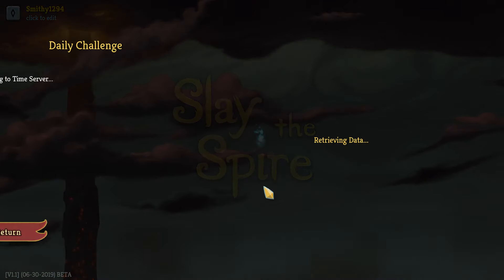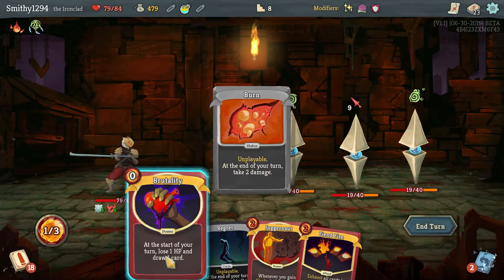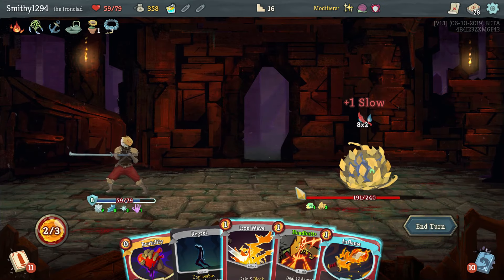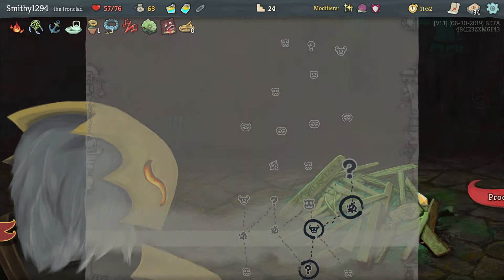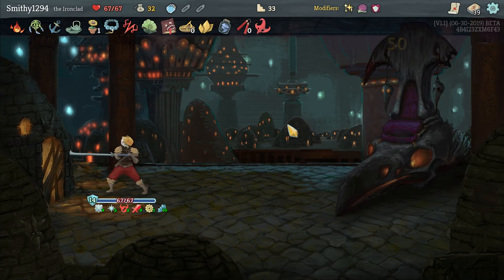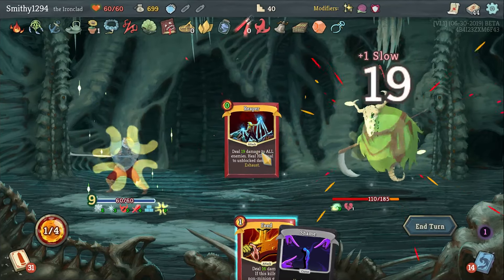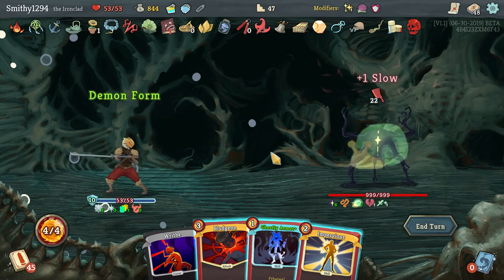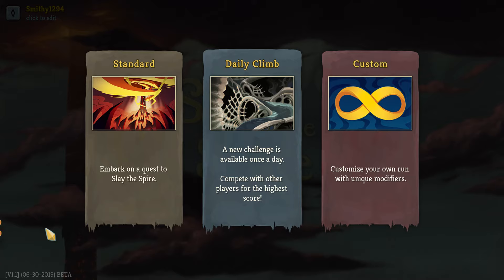Slay The Spire #331 | Daily #310 (03/07/19) | Let's Play Slay The Spire